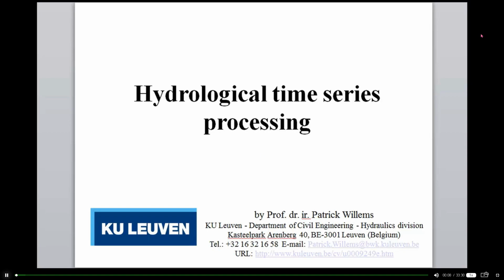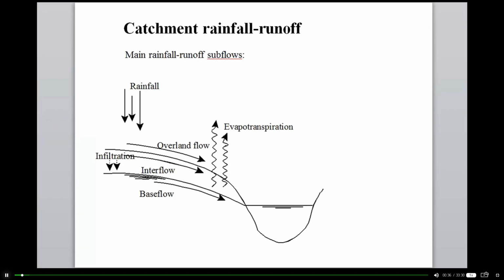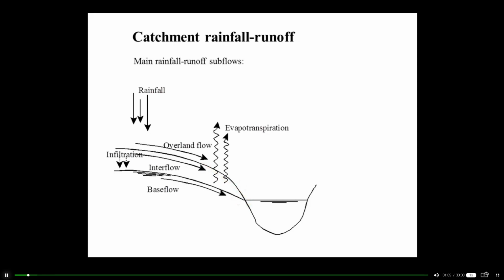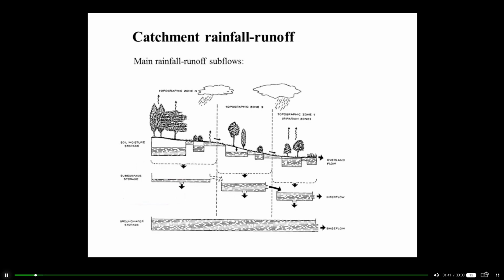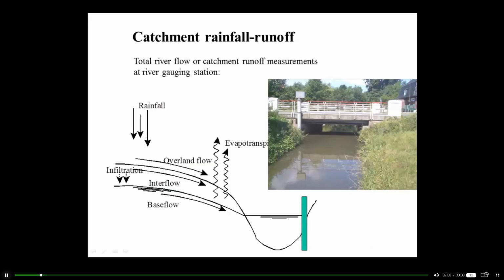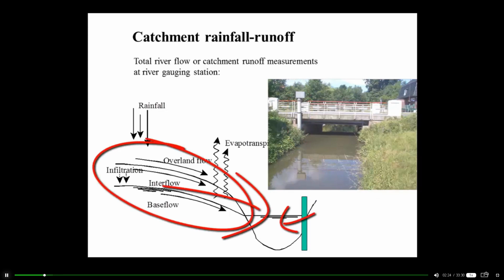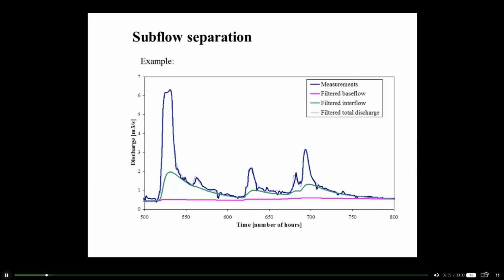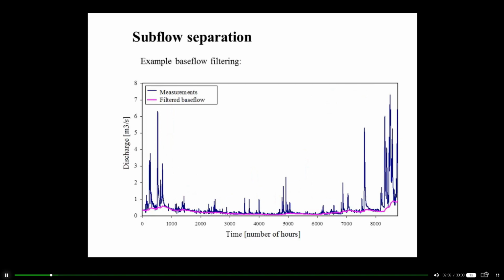Hydrological time series processing Videolab Google Chrome 2023 09 26 20 41 13